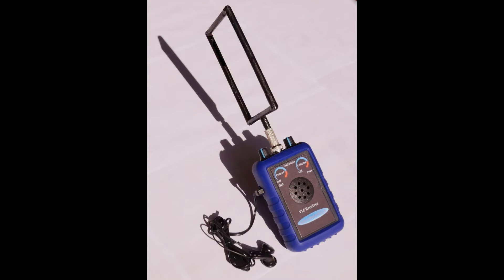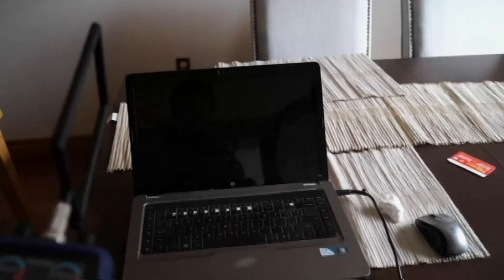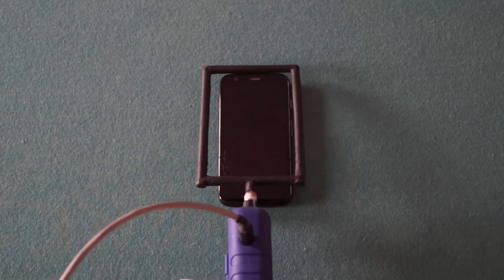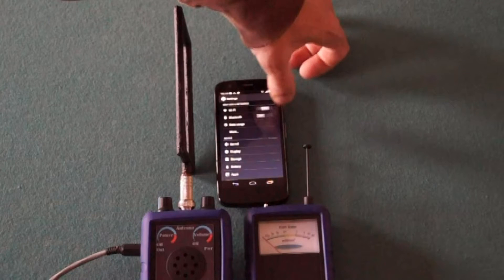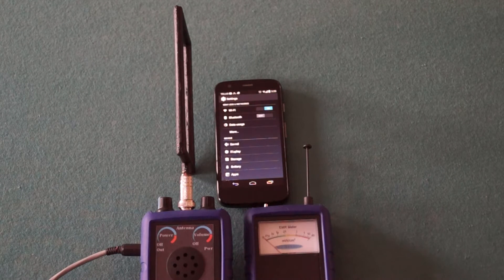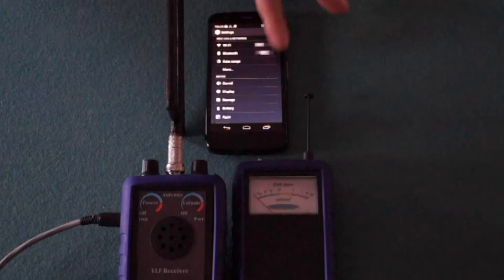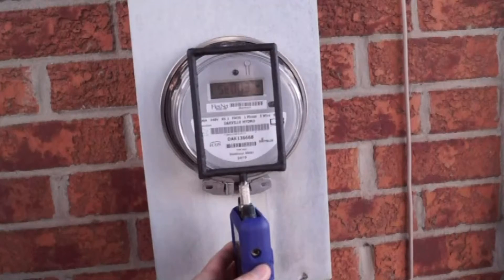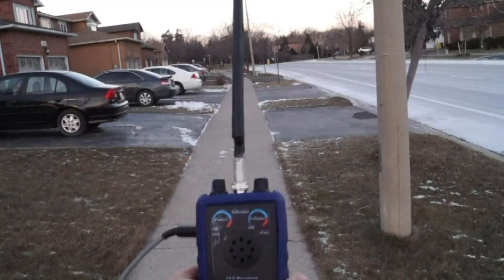Listening to Electrosmog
Hear the electromagnetic pollution from WIFI, cell phones, cordless phones, Bluetooth, laptops and smart meters. This helpful video uses the model AR1 VLF Receiver for finding, identifying and listening to potentially harmful radiation.